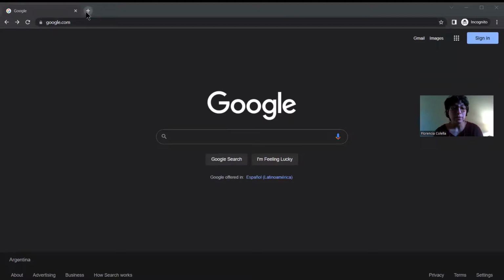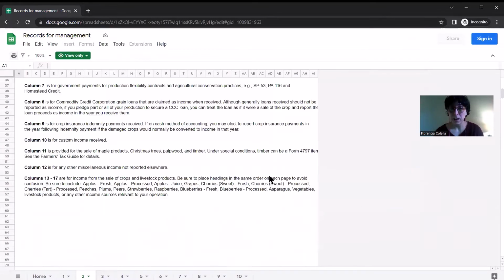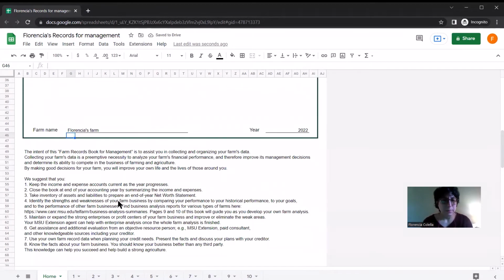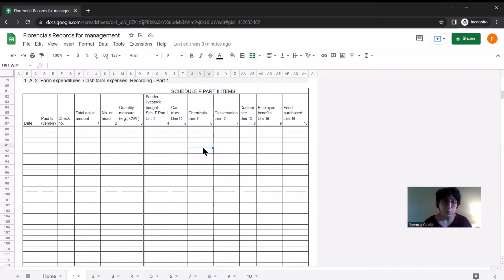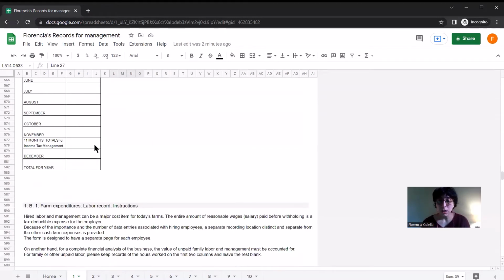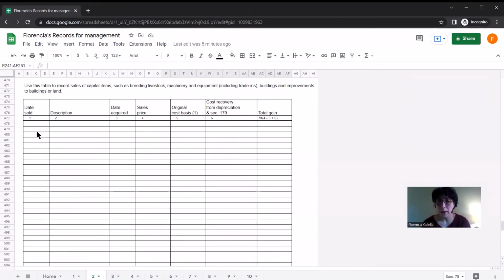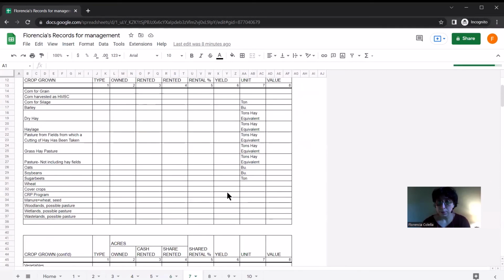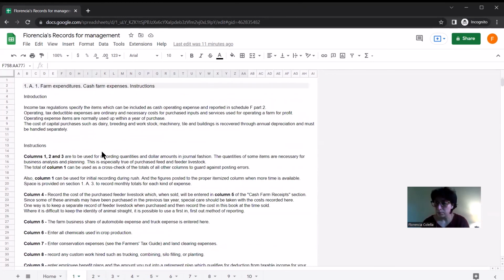Farm Records Book